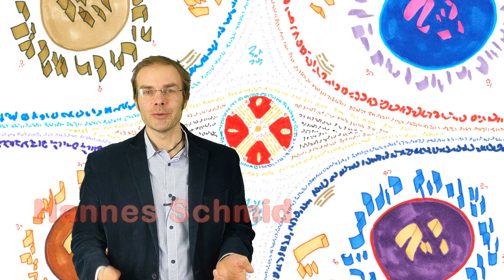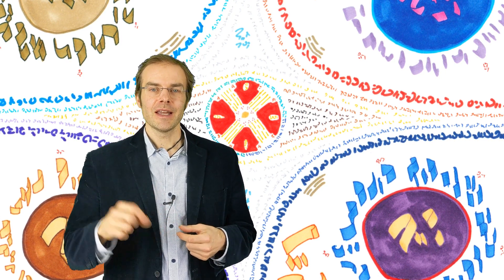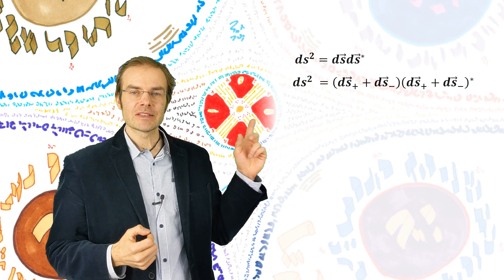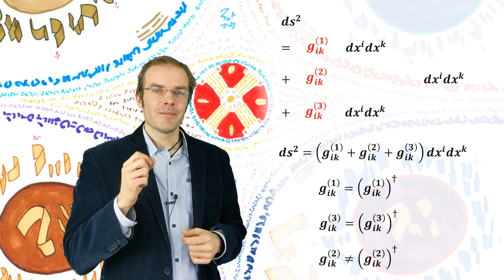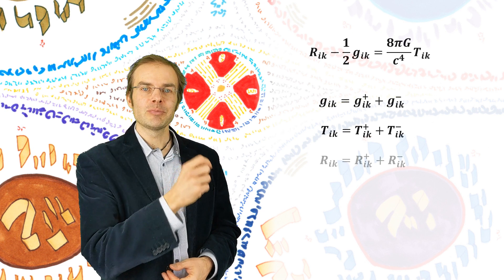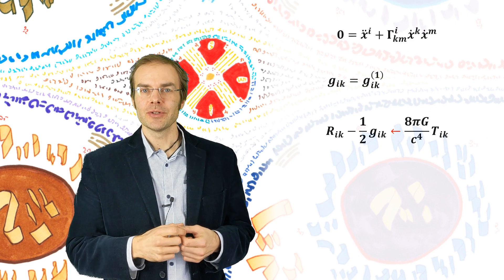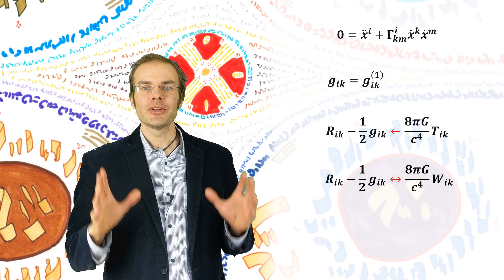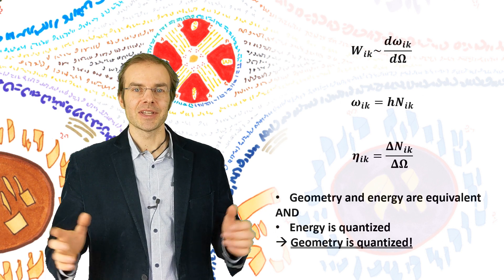Burkard Heim’s non-hermitian fundamental tensor: the quantized geometry of space-time (B02)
The German physicist Burkhard Heim (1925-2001) came to the conclusion that the geometry of space-time must be non-hermitian. He derived a fundamental tensor, which leads to Einstein’s metric tensor, if the additional components are neglected.
From the requirement of a unified field tensor that comprises both the source of a field and the field itself, it follows that geometry and mass/energy are equivalent, and not one the cause of the other, as in General Relativity.
As we now that all energy is quantized, this must ultimately mean, that geometry itself is quantized as well.